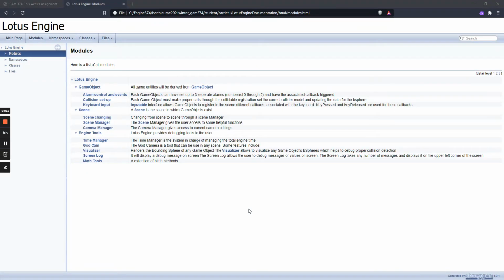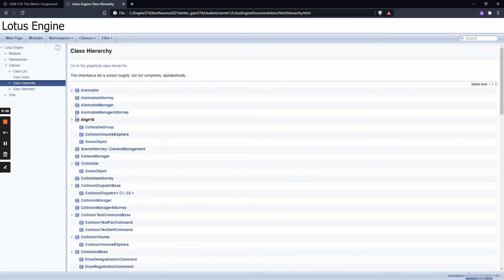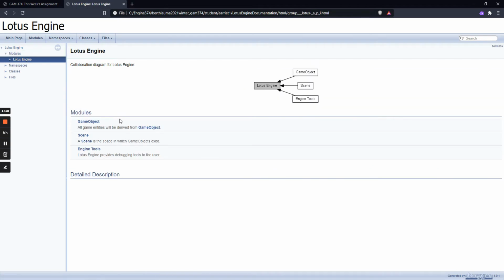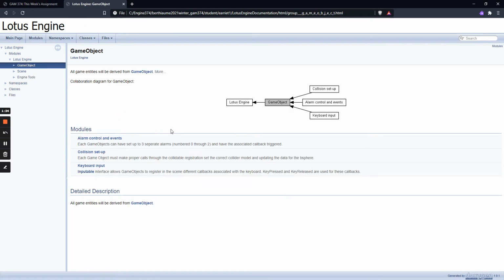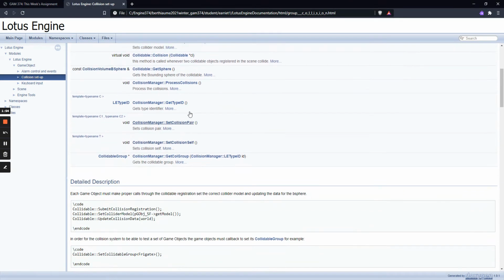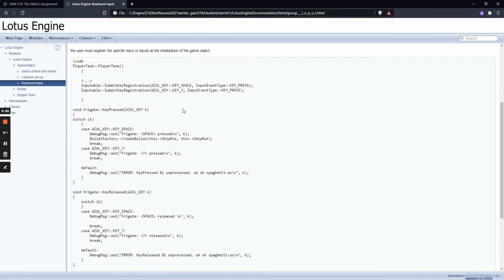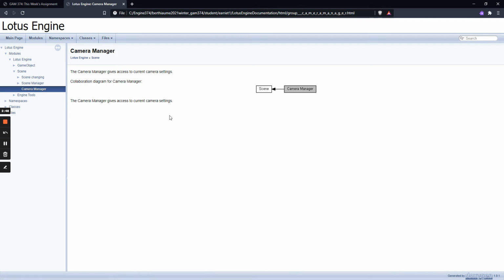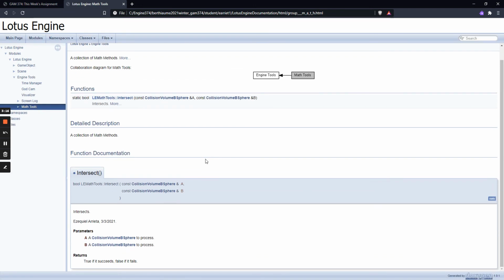GAM 374 Final Sprint Documentation